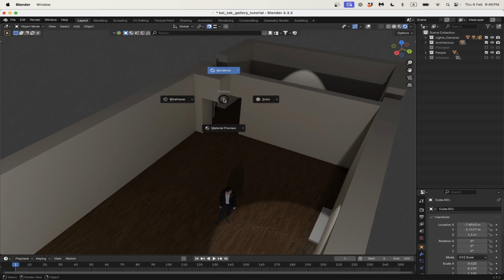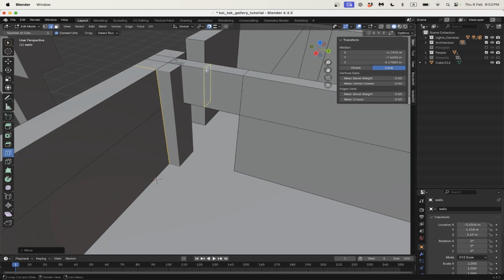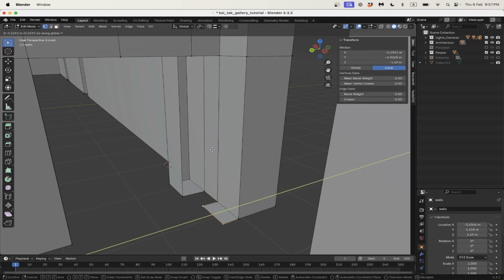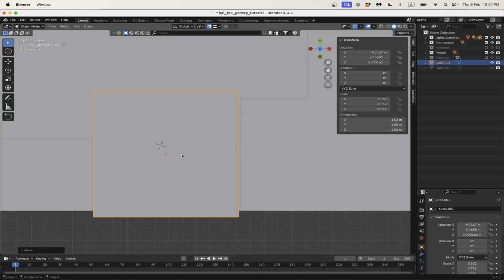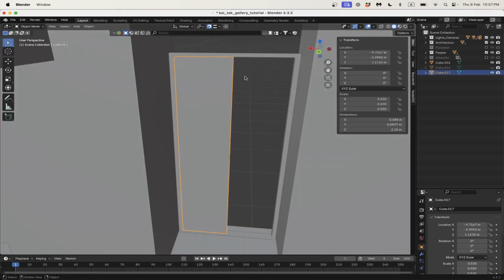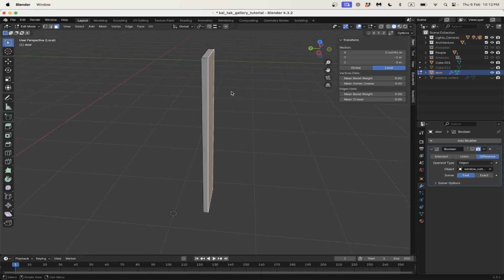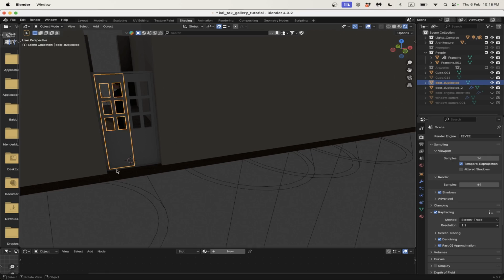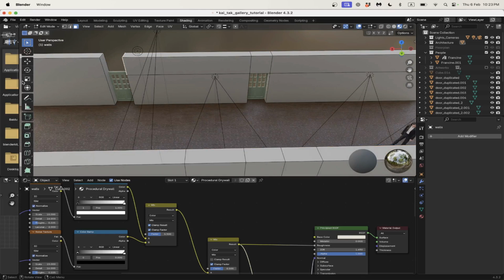Exhibition Design Using Blender: Tutorial 2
Just adding some more detail to the architecture, modelling the doors, etc.